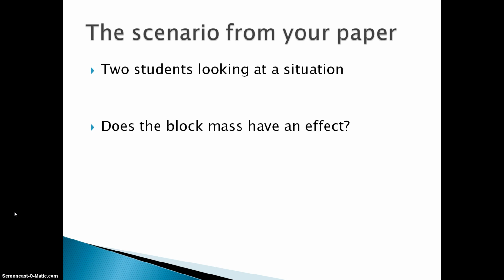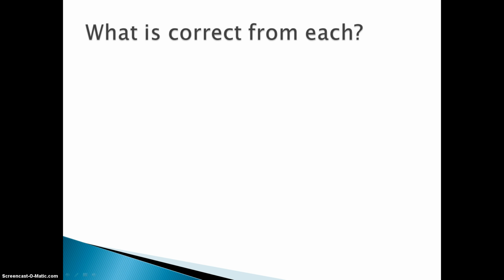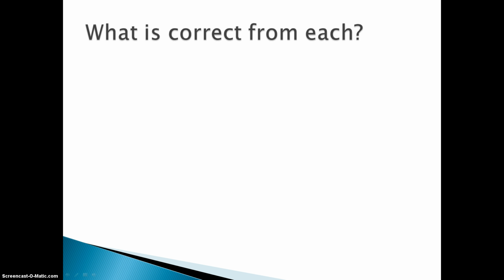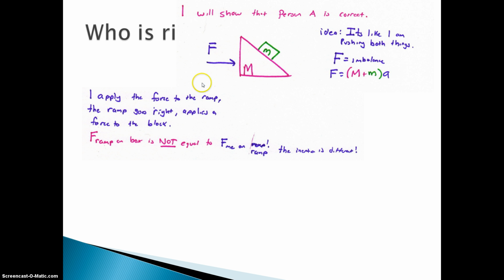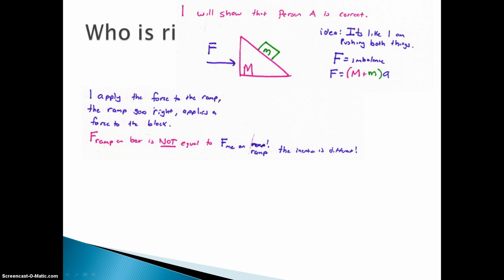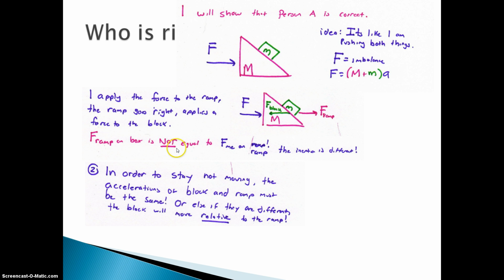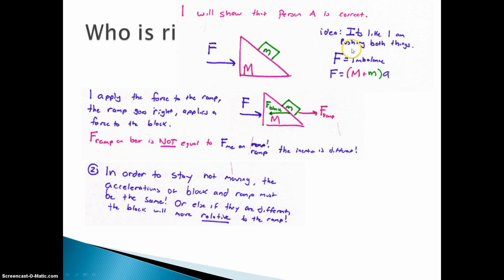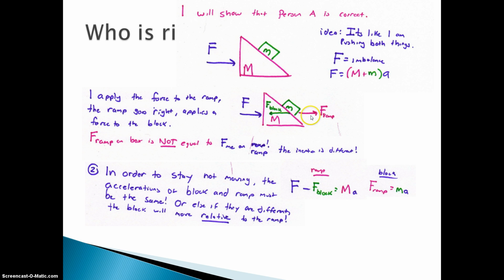AP Day 23 Video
Moving ramps!